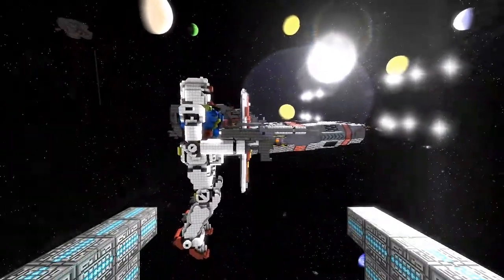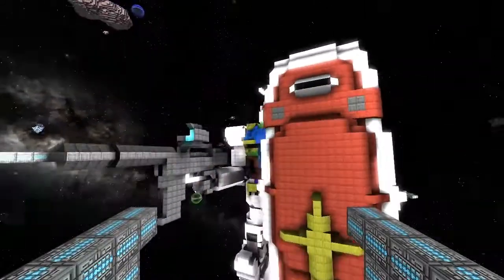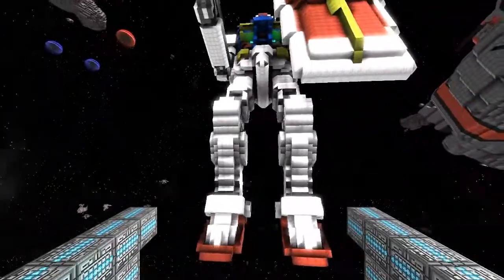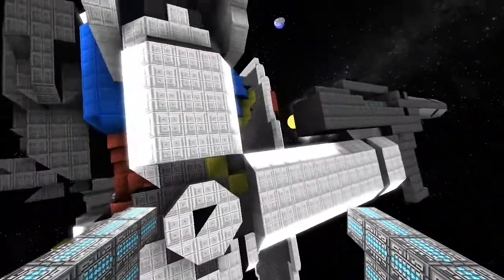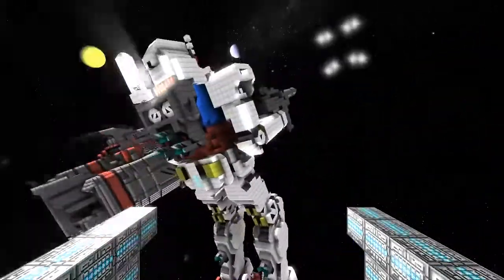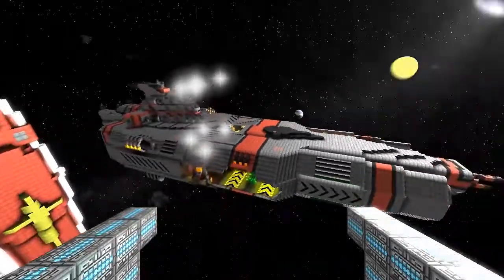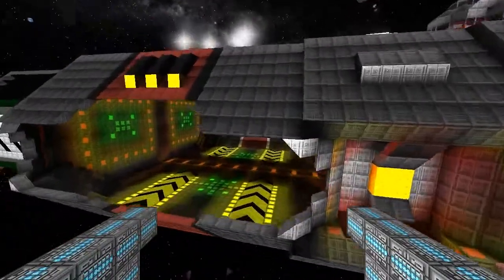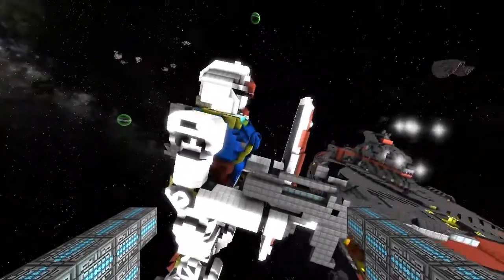Starmade Ep368: Gundam RX78-2 by EVNgelion01